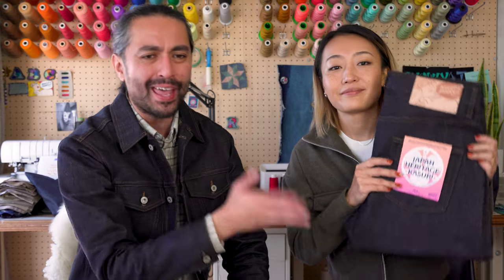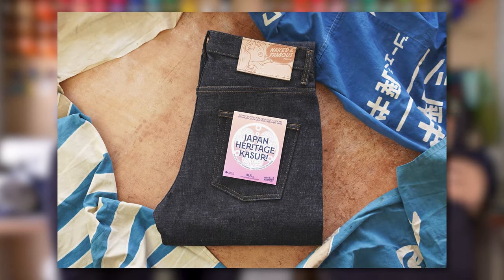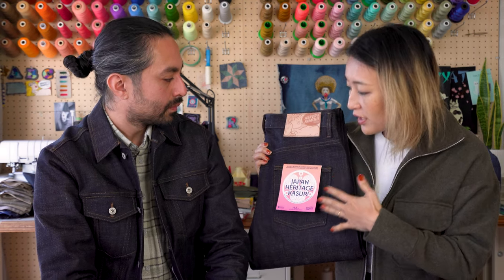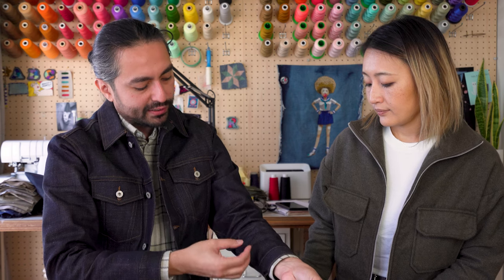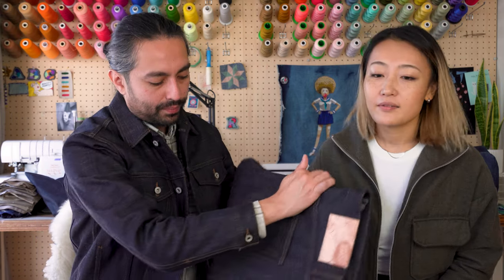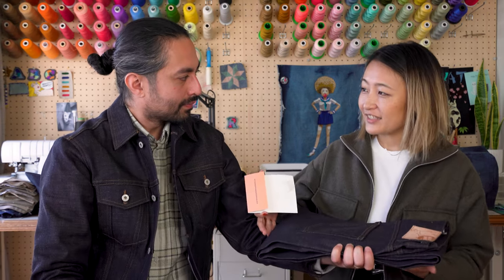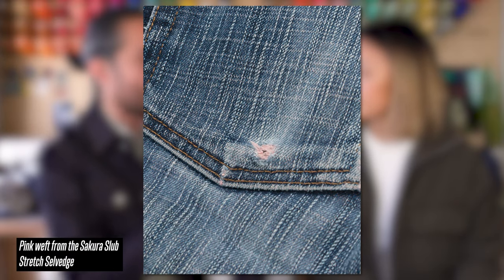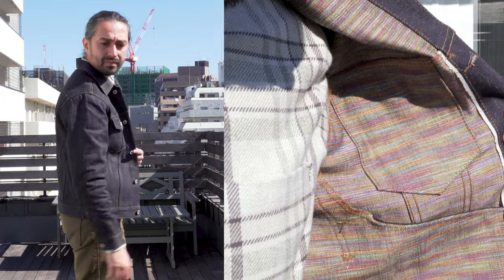Japan Heritage Kasuri - Flip The Cuff To Discover The Colors Inside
We go over the details of the Japan Heritage Kasuri part of the Naked & Famous Denim Fall Winter 2022 collection.

Check out the blog post with a complete listing of retailer availability